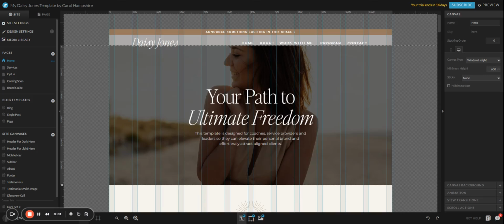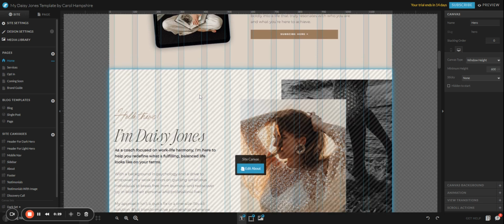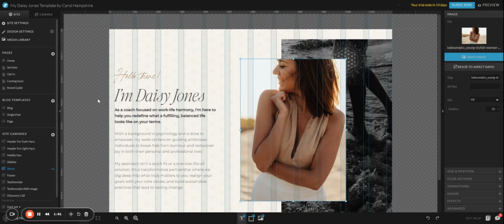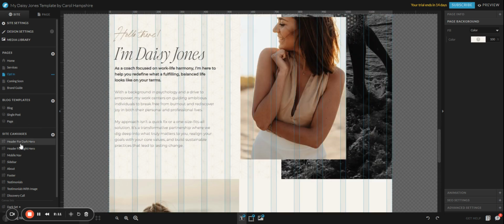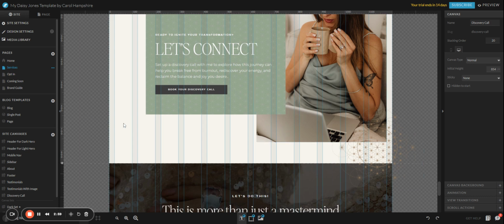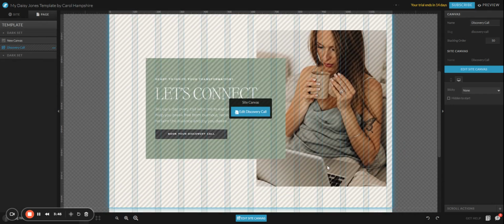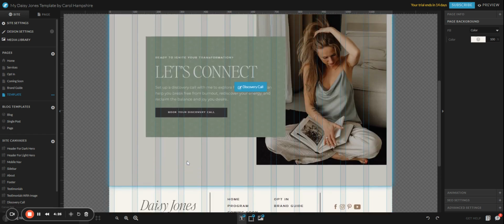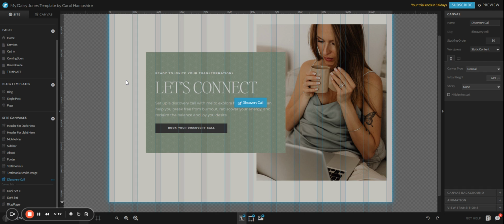Daisy Jones Showit Template | What is a site canvas